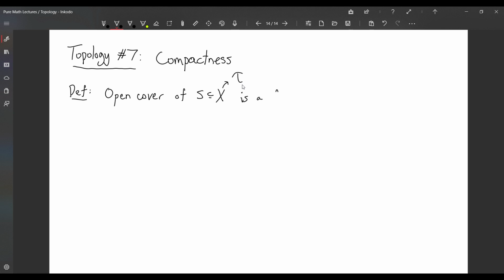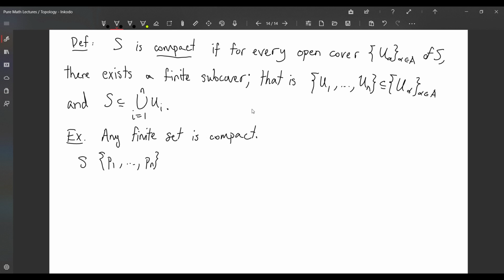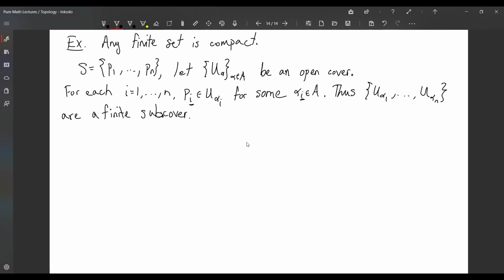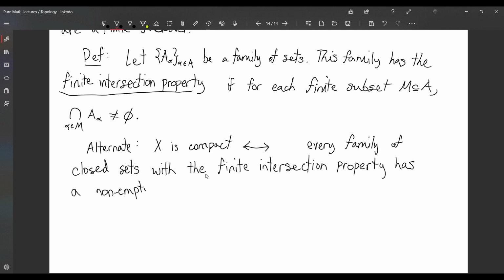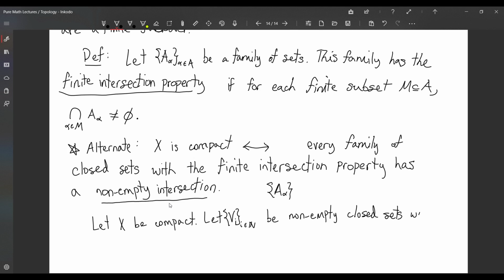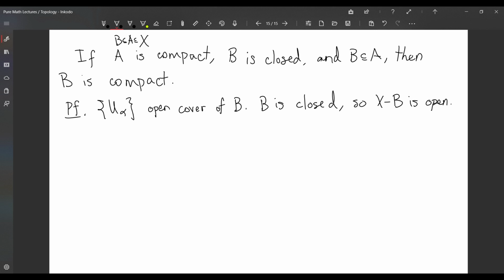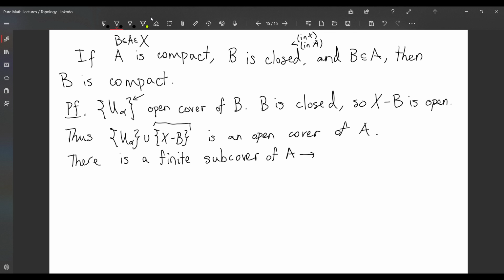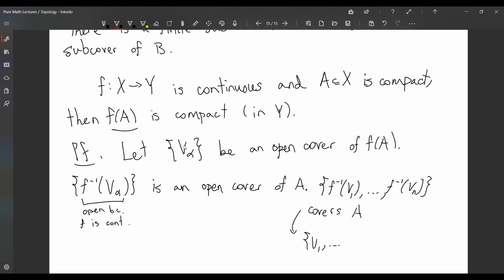Topology Lectures Part 7: Compactness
Compactness wooh ooo